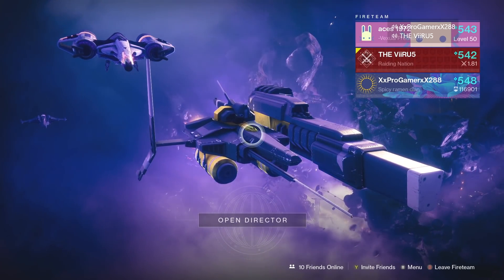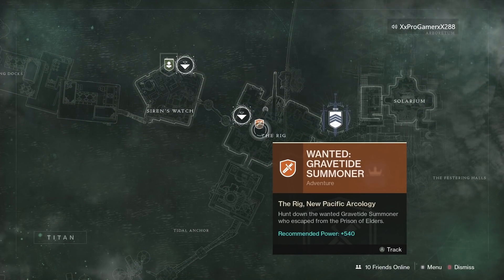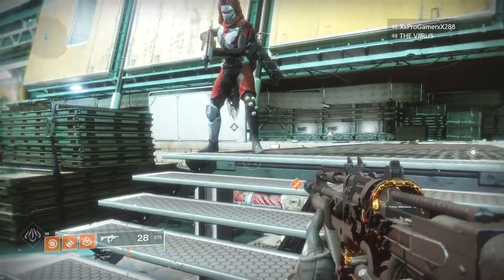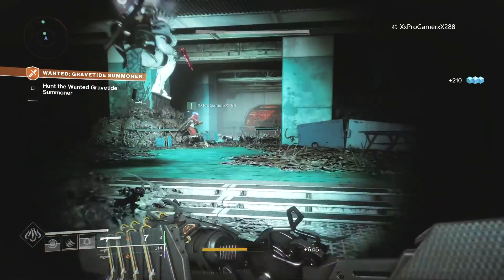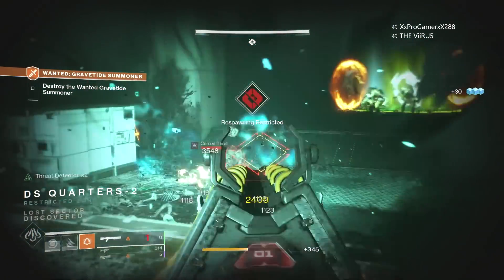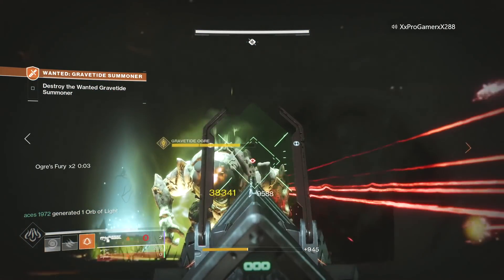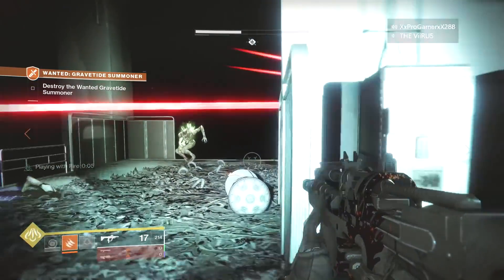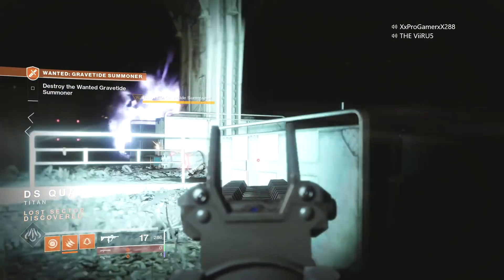Destiny 2: WANTED GRAVETIDE SUMMONER Weekly Spider Bounty - Location & Mechanics, Fast & Easy Guide!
♪♫ Enjoyed The Song? ♪♫

★In this video i show you guys where to find this weeks spider wanted bounty Gravetide summoner. Easy kill as well as the mechanics

★Press that LIKE Button for more Destiny!★